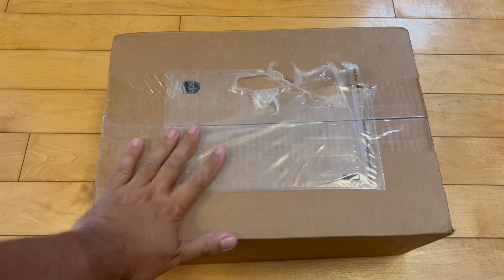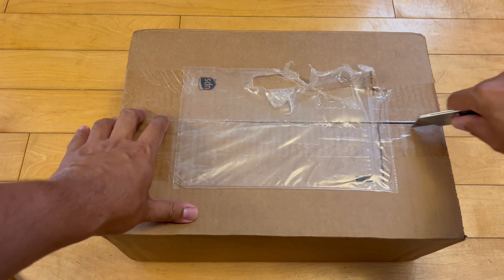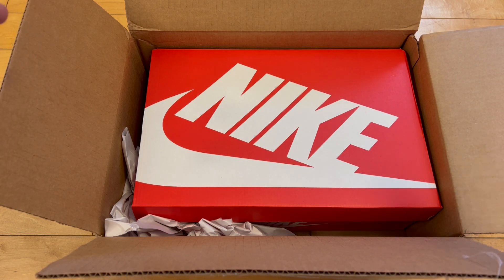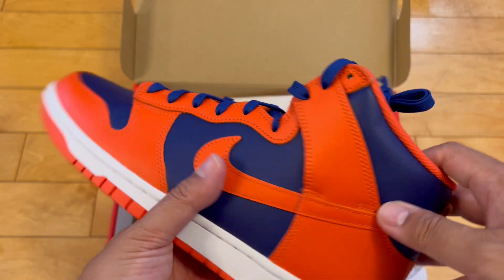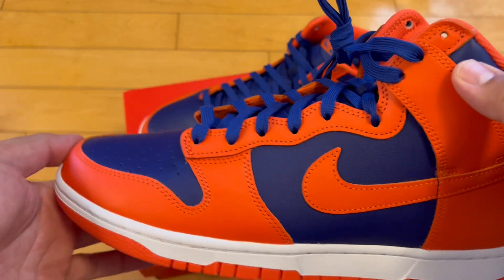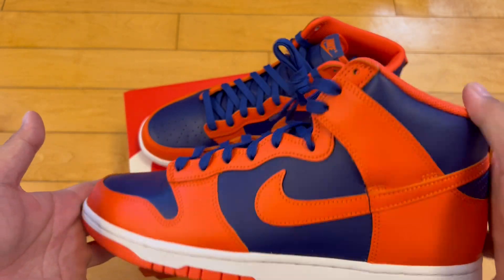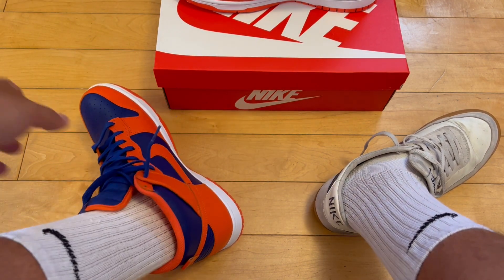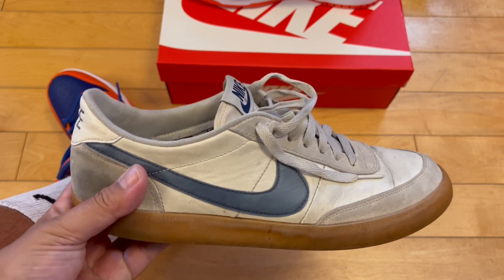UNBOXING "Knicks" Nike Dunk High Retro Orange Royal Blue - Lowheat Sitting on Shelves For Retail!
Have you been wanting to cop a pair of Nike Dunks for retail?  Now is your chance!  Look for these right now at a variety of online retailers.